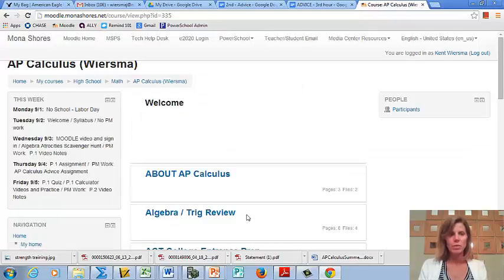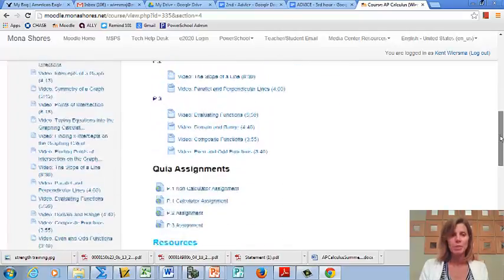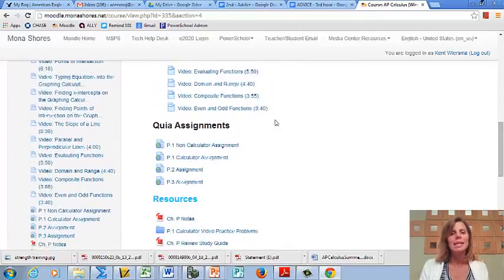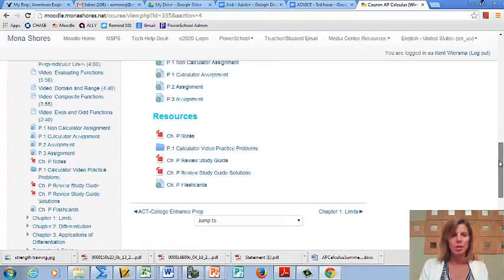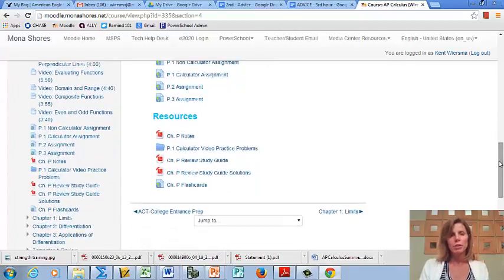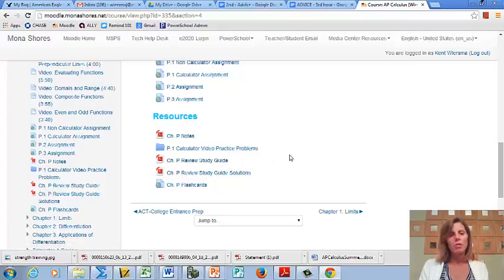Introduction to Moodle - Calculus